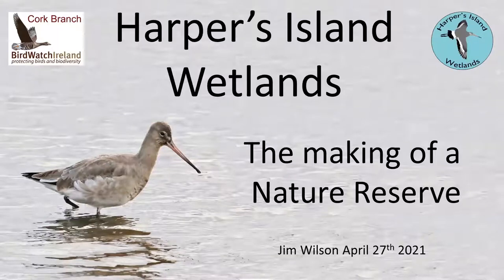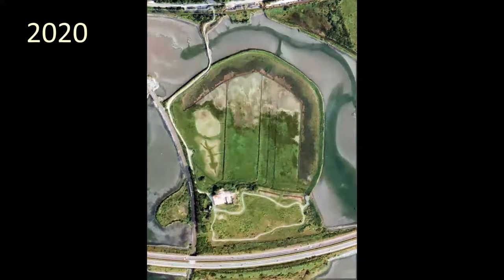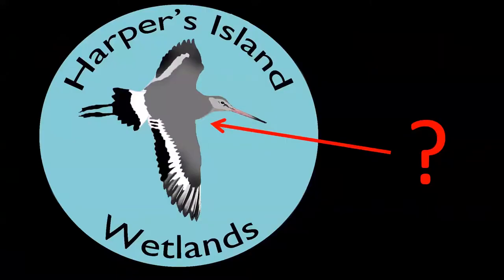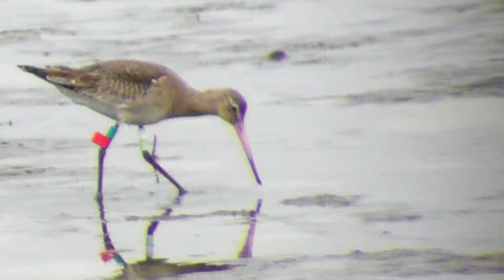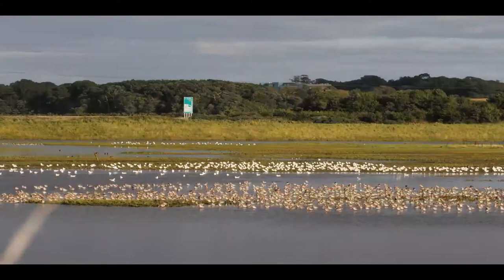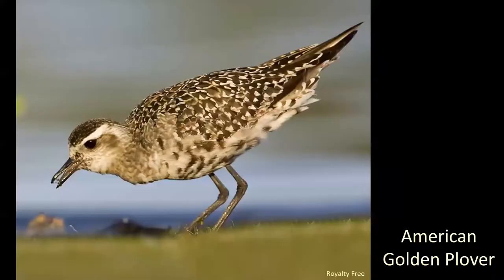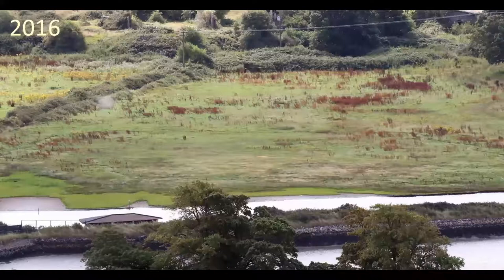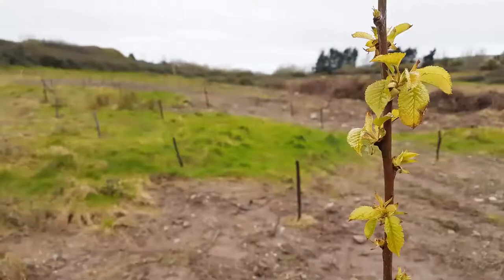Harper's Island Wetlands - The making of a nature reserve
A talk about the making of Harper's Island Wetlands nature reserve near Glounthaune in Cork Harbour, Ireland